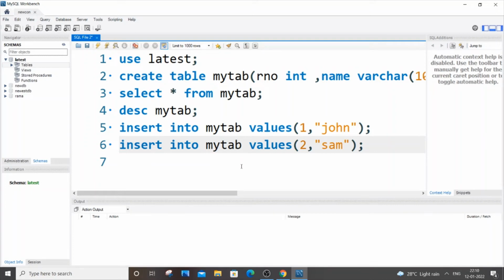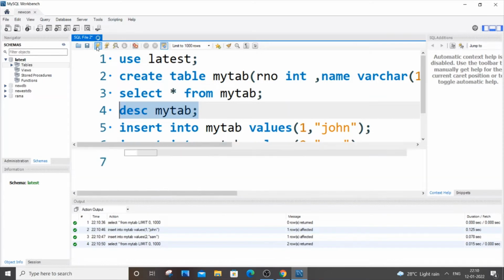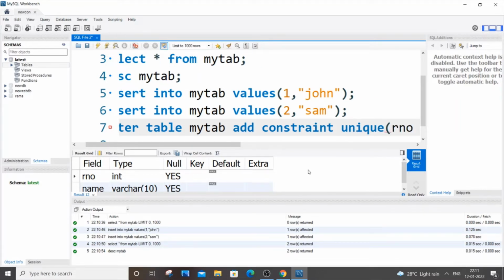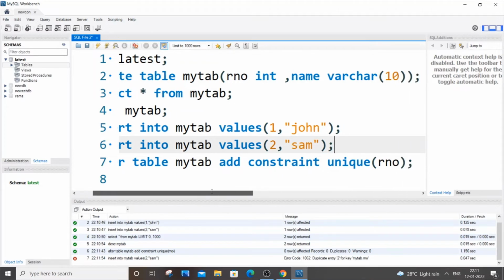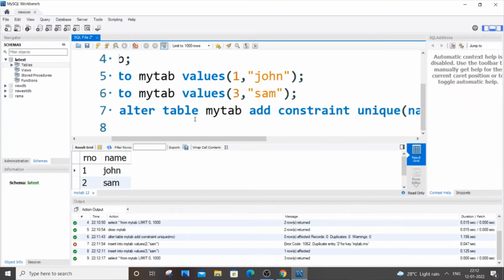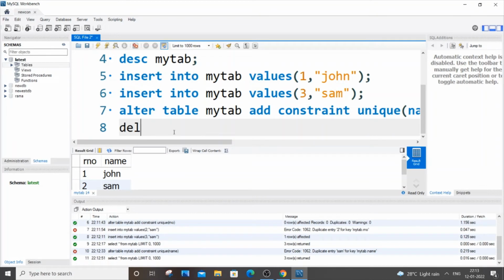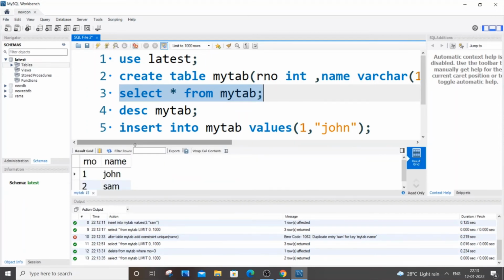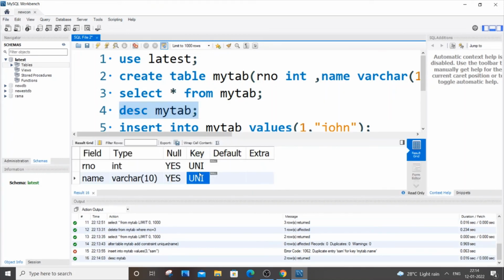Add unique constraint to existing column in sql | MySQL constraints tutorial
How to add unique constraint to existing column in a table in mysql is shown